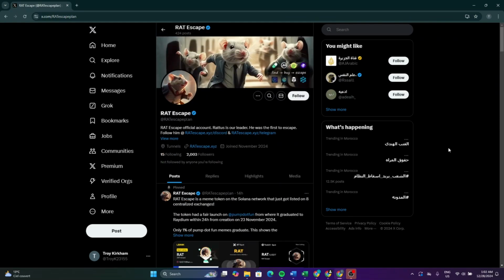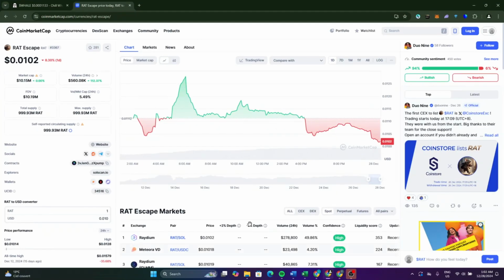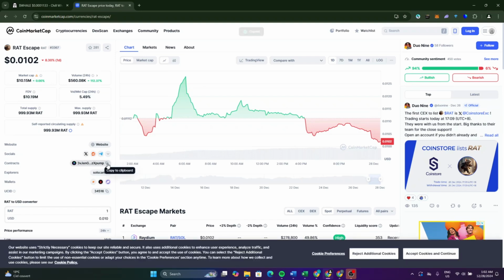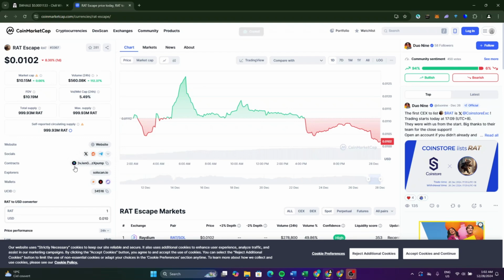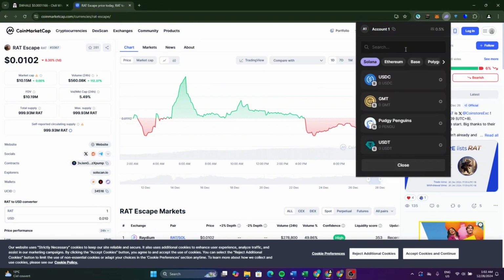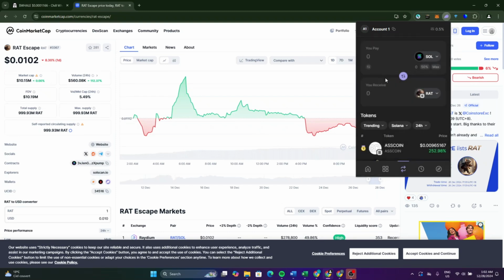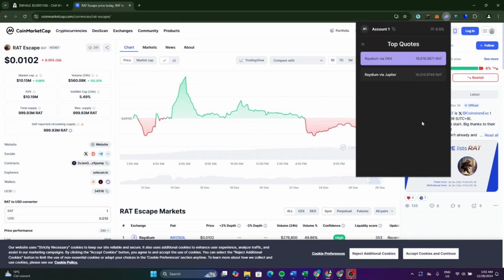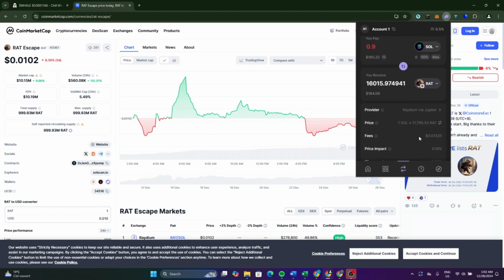How To BUY $RAT RAT ESCAPE TOKEN CRYPTO COIN IN 60 SECONDS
Learn How To BUY $RAT RAT ESCAPE TOKEN CRYPTO COIN . This video will cover everything that you need to know and help you solve your problem quickly.
Stay till the end of the video to find out How To BUY $RAT RAT ESCAPE TOKEN CRYPTO COIN.

Did you learn How To BUY $RAT RAT ESCAPE TOKEN CRYPTO COIN ?

Do you want to see another video about How To BUY $RAT RAT ESCAPE TOKEN CRYPTO COIN ?

Did you enjoy How To BUY $RAT RAT ESCAPE TOKEN CRYPTO COIN ?